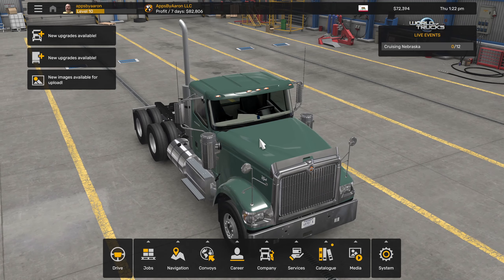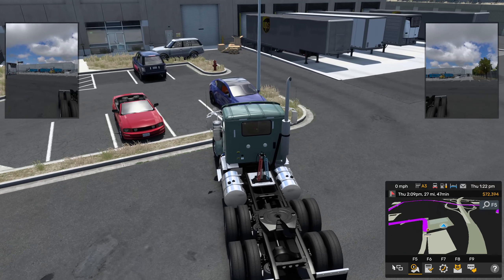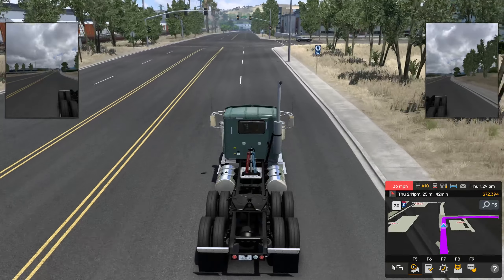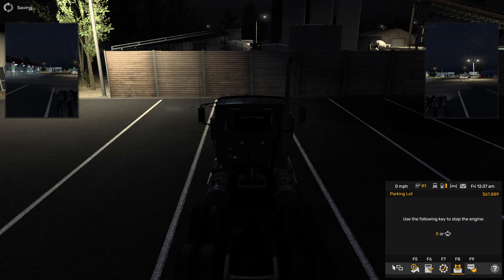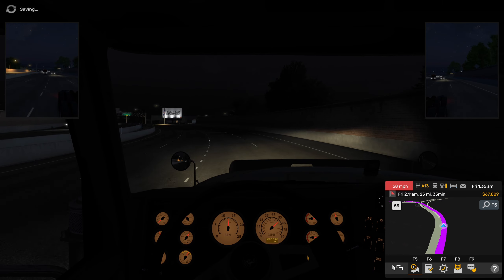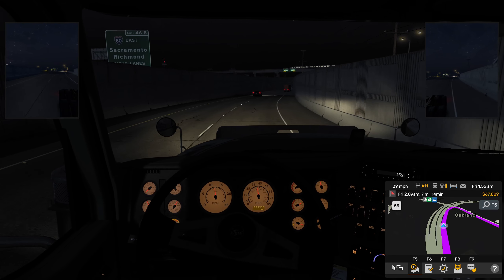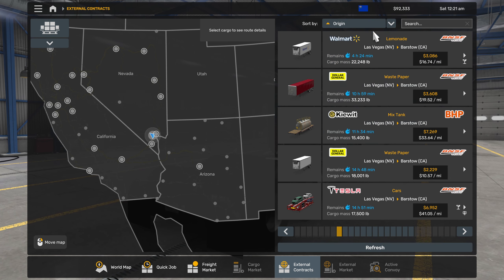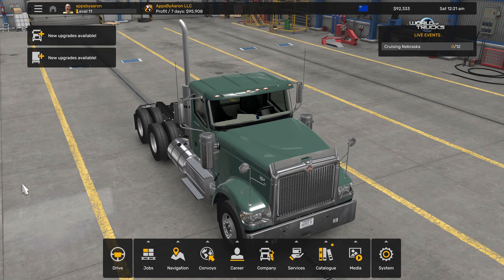American Truck Simulator | Got my first truck